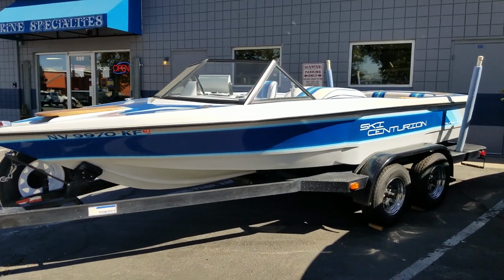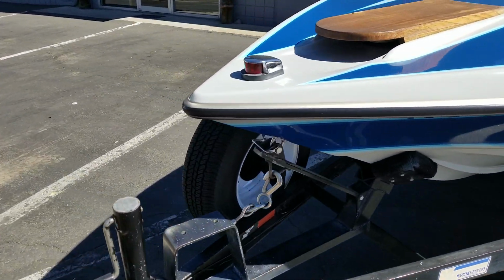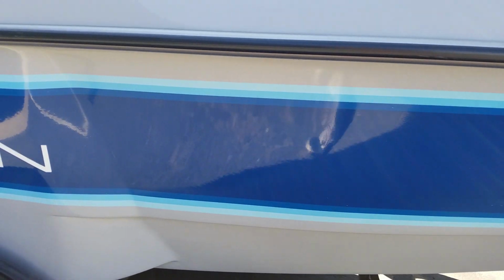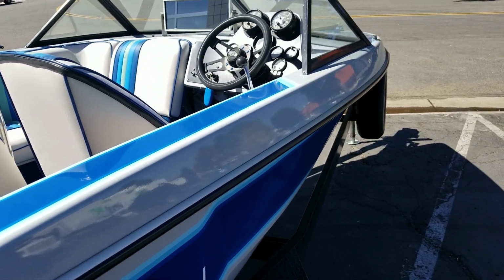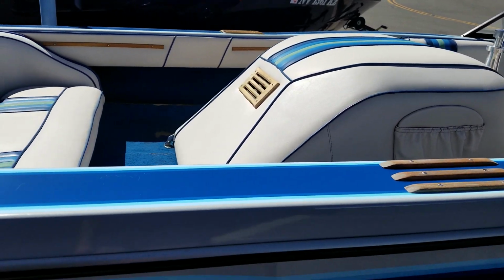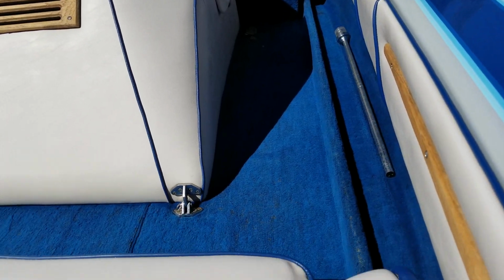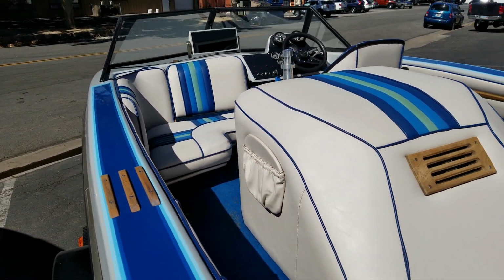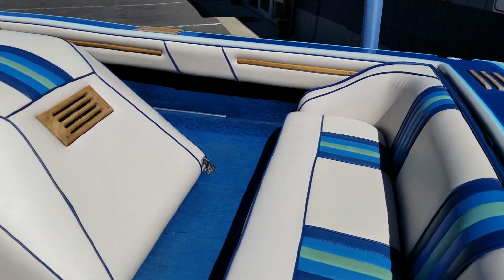1987 Ski Centurion Tru Trac II presented by Marine Specialties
Marine Specialties Boat Sales & Service Center.  890 Steneri Way Sparks, NV 89431.

Whether you are a newcomer to boating or a long-term enthusiast, Marine Specialties welcomes you to our diverse family of boaters, skiers, wakeboarders, surfers and fishing enthusiasts. We are a new and used boat dealer based in Sparks, NV, just outside of Reno and have been serving the Northern Nevada and Northern California lakes for decades. Visit us from Carson City, Truckee, Susanville and Lake Tahoe!

Our knowledge and experience of such areas as Lake Tahoe, Lake Almanor, Pyramid Lake, Donner Lake, Eagle Lake, Stampede Reservoir and Lahontan Reservoir allows us to equip our boats for their maximum efficiency and performance. Our selection of wakeboard, ski, fishing, and sport boats for sale includes some of the best names in the industry such as: Sanger Boats, Nautique Boats by Correct Craft, and Monterey Sport Boats. In addition to new boat sales, we also have Pre-Owned or used boats, marine parts, boating accessories and a complete watersports pro shop.

Our business philosophy is simple: treat people like we want to be treated, and deliver both extraordinary service and the best boats and products available. We want to make your boating experience the best it can be! Please let Marine Specialties knowledgeable, no hassle sales staff, assist you to find the right boat for your recreational adventure.

At Marine Specialties, we can handle every aspect of your new boat, now and in the future. We stand behind all of our products and services. We understand your needs because we use the products ourselves.

It is very important to us that you are a satisfied Marine Specialties customer. Every time we sell a boat, our reputation of excellent service during and after the sale is on the line.

We are located in beautiful Northern Nevada and can ship boats to Australia and Canada; we are highly experience in selling boats all across the US; California- CA , Texas - TX , Arizona AZ , Oklahoma - OK , Nevada NV , Oregon OR , Washington WA , Colorado CO , New Mexico NM, Louisiana LA, Utah UT , New York NY, North Carolina NC , South Carolina SC, or any other state in The United States.